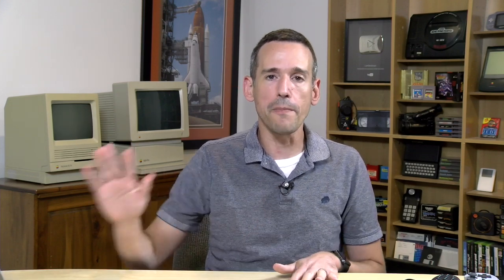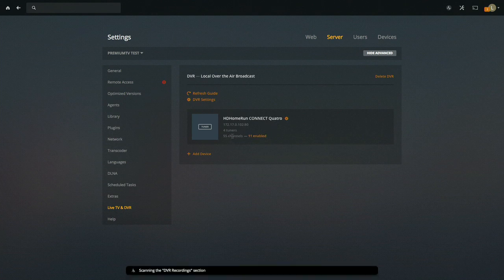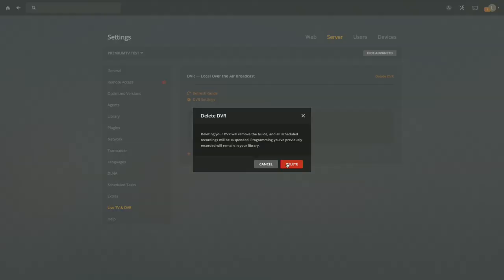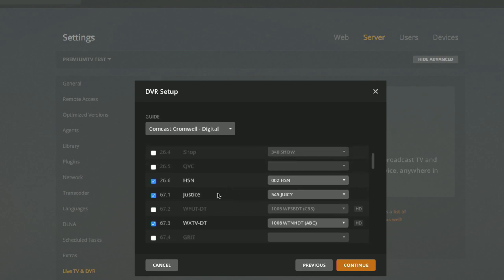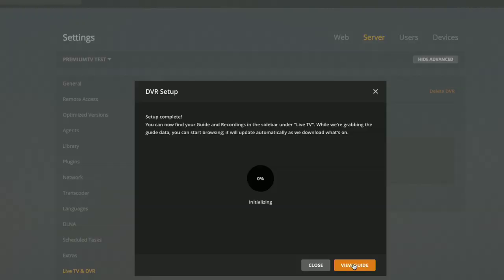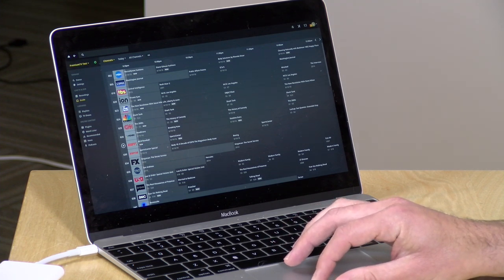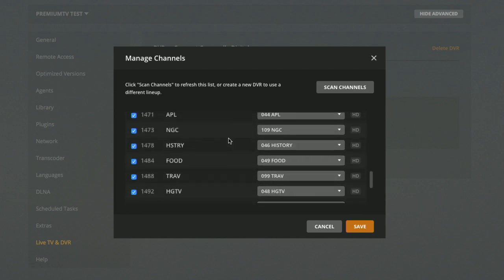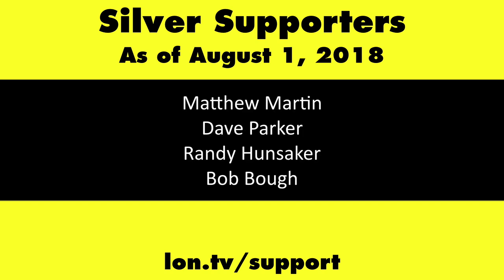HDHomerun Premium TV Update: Plex Configuration How to